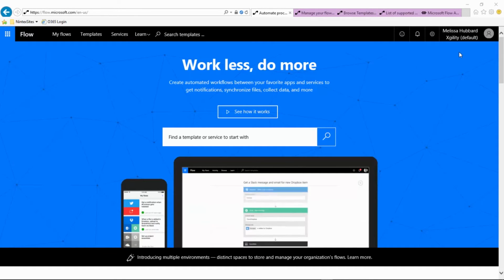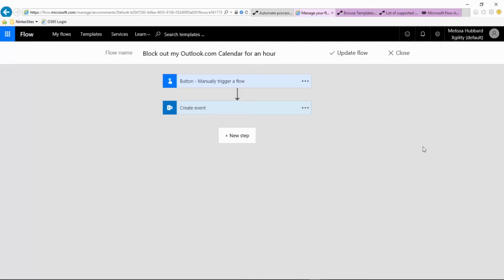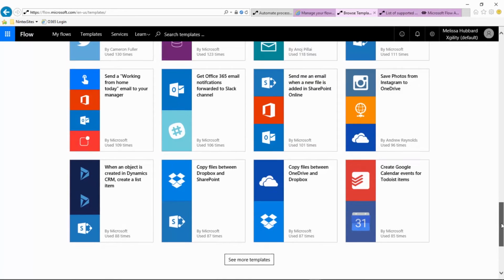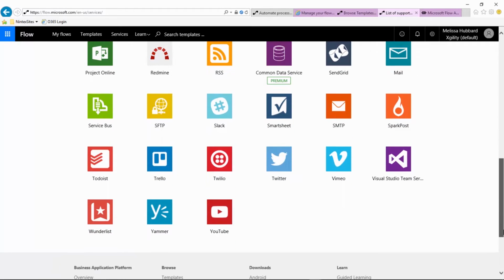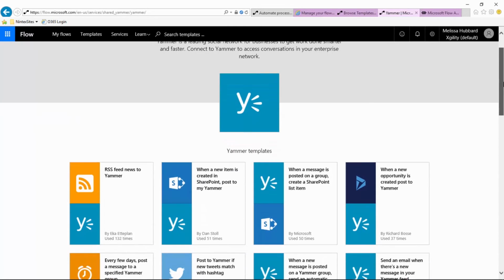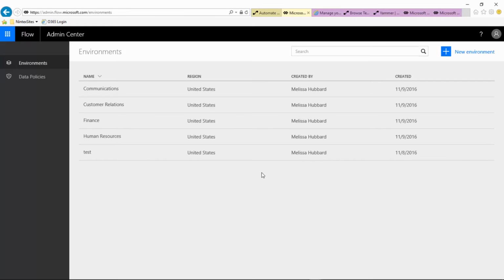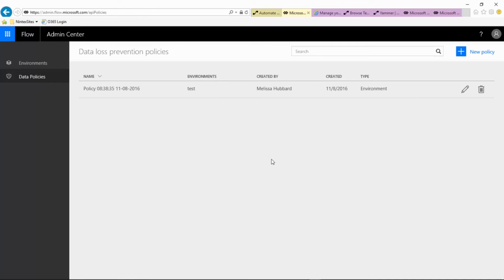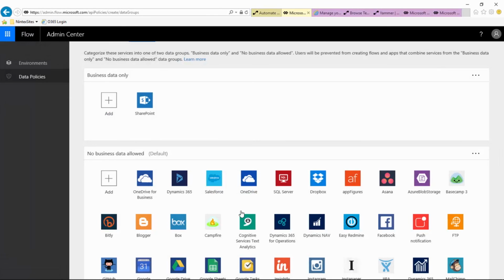Intro to Microsoft Flow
Flow is a new workflow offering available as part of the Microsoft cloud.  There has been a lot of interest in alternatives to SharePoint Designer and InfoPath.  Office 365 is constantly evolving.  For what is new in this space check out this blog article:

If you are new to workflows in SharePoint, see how they are used in Finance: